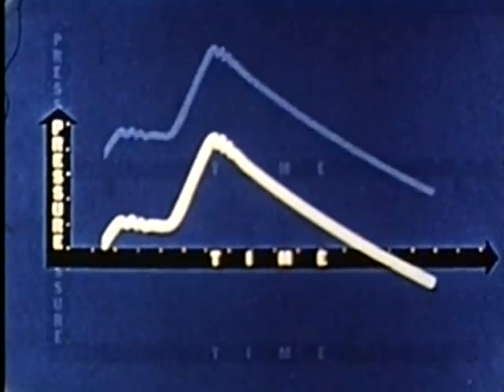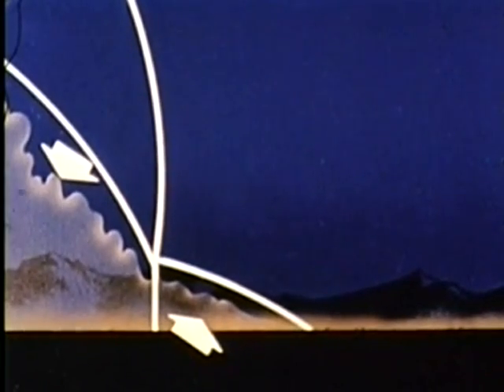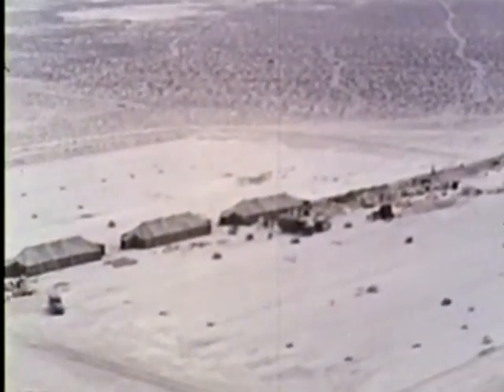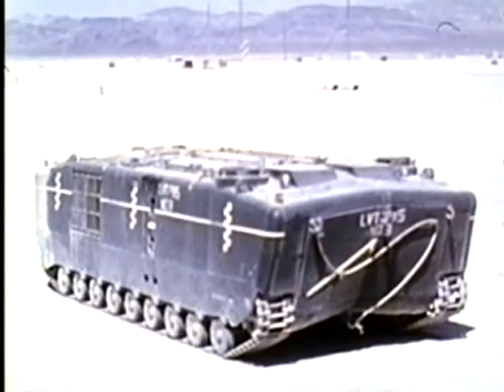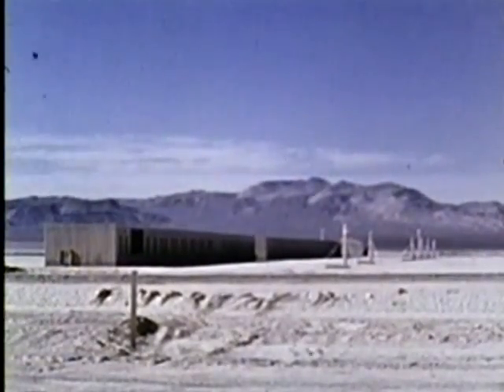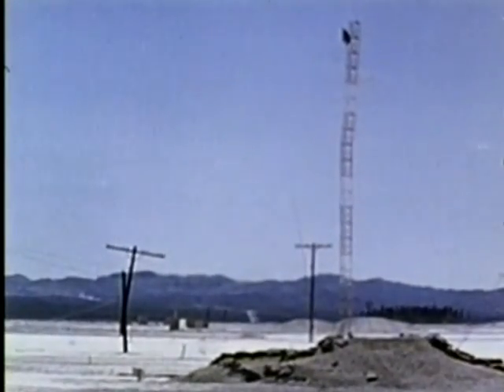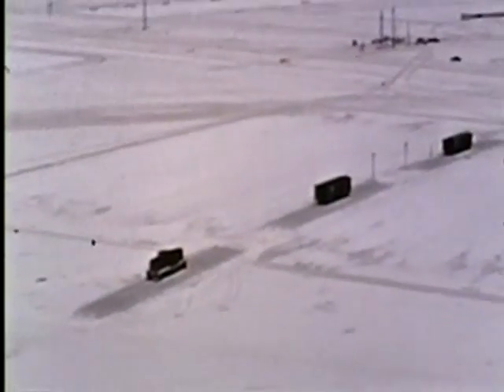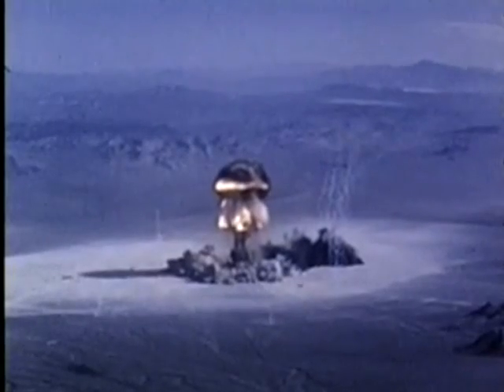Atom Bomb Test Film - Operation Upshot-Knothole (1953) part 2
Audio/Visual: sound, color
Language: English